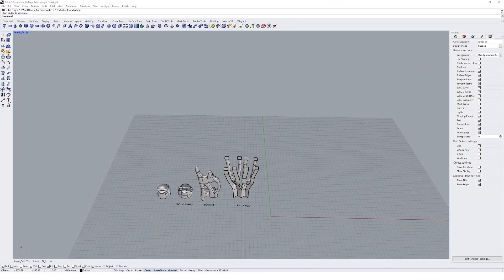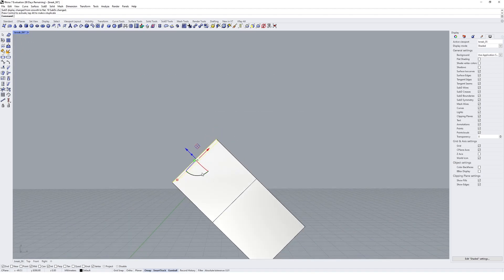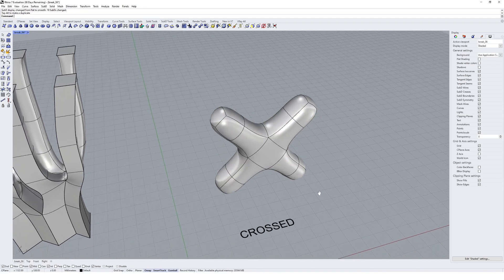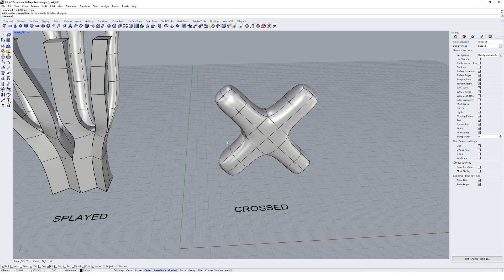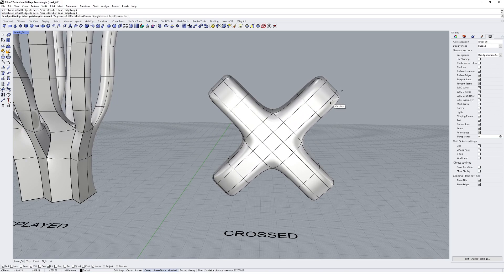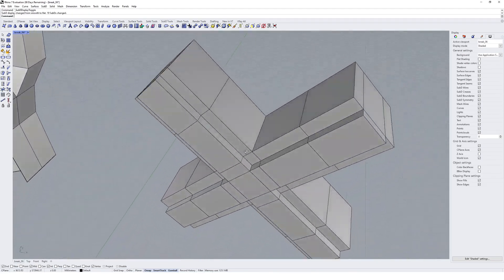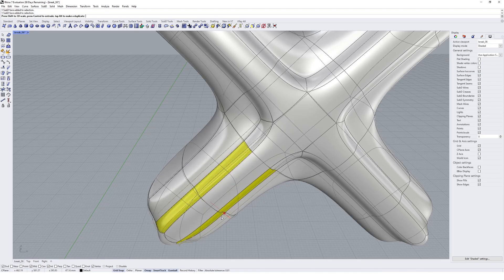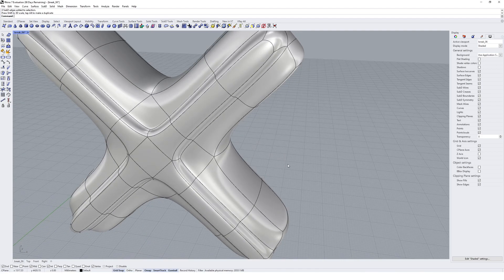How to use the Bevel tool in Sub D for Rhino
In this lesson we will examine how to give greater control over our Sub D modelling with the bevel tool.